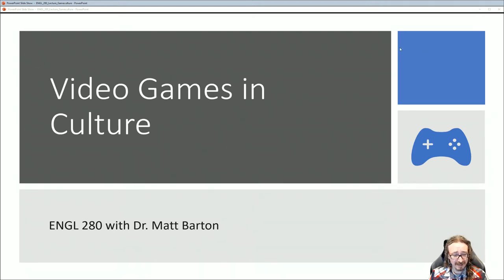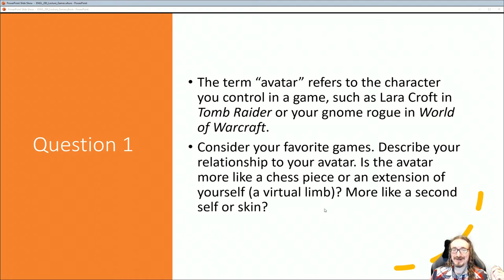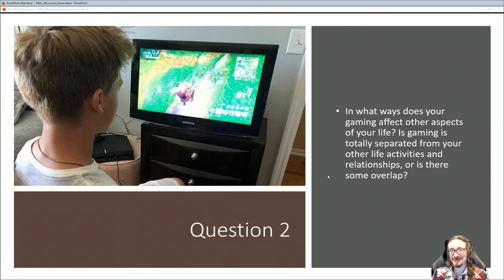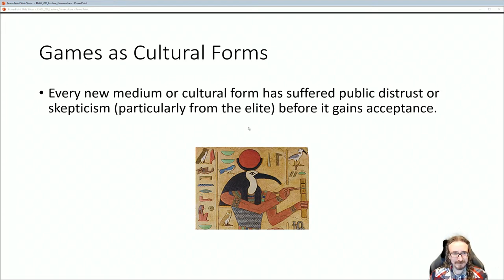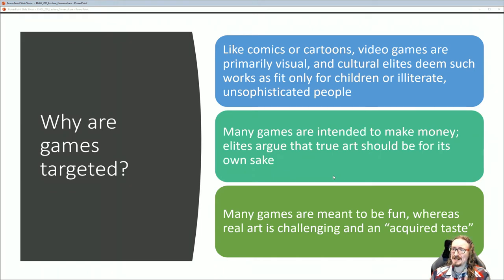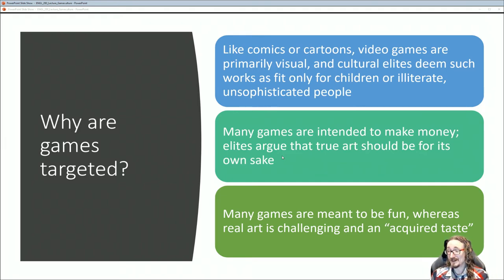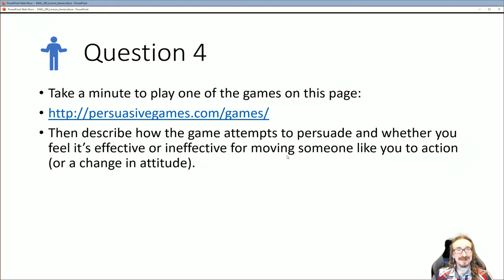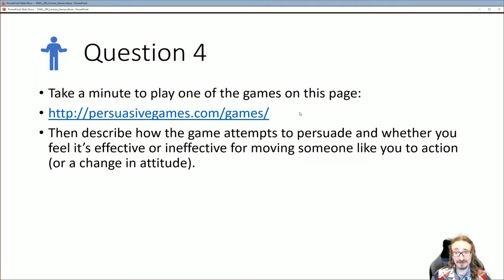ENGL 280: Games and Culture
Based on chapter from Understanding Video Games.